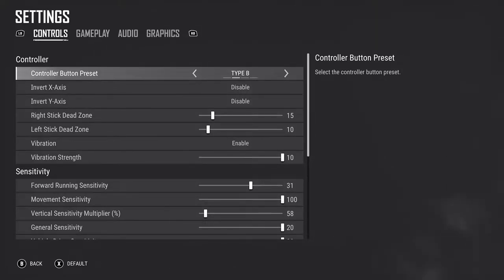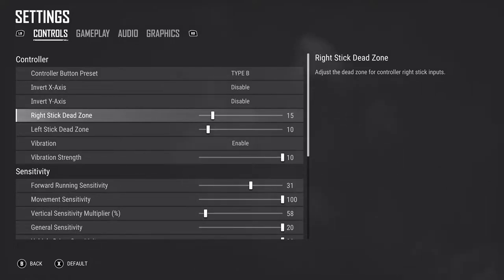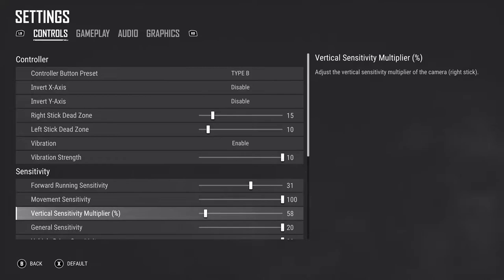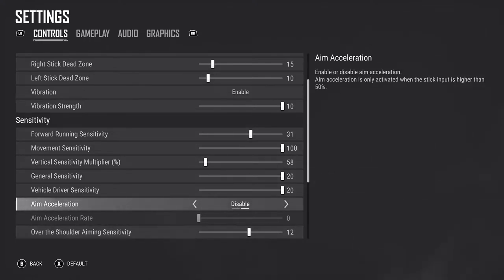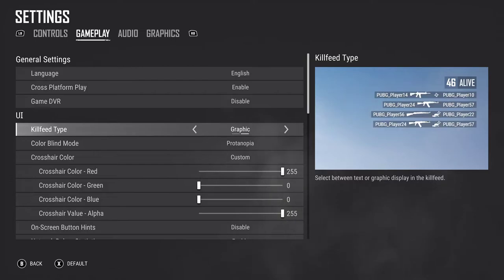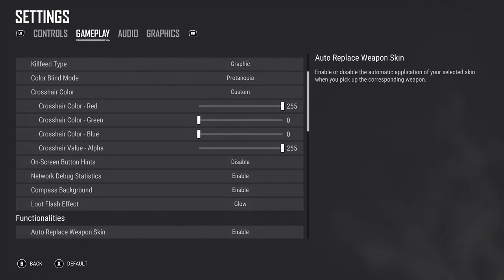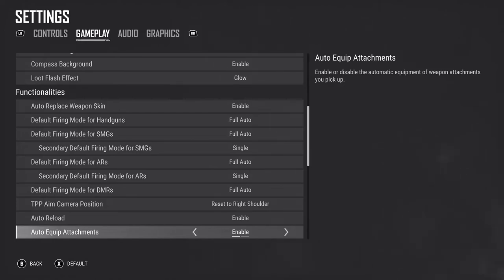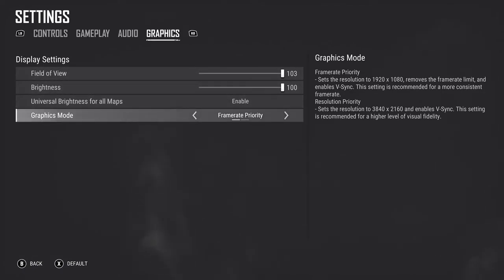*UPDATED* Sensitivity Settings for PUBG Console! (Xbox Series X & PS5)